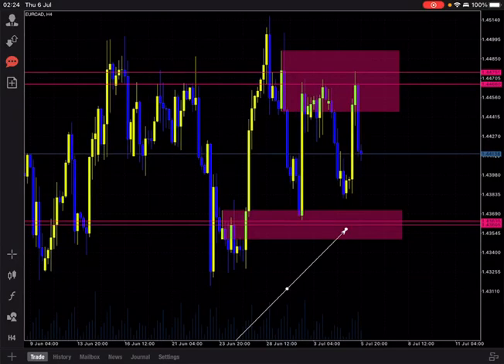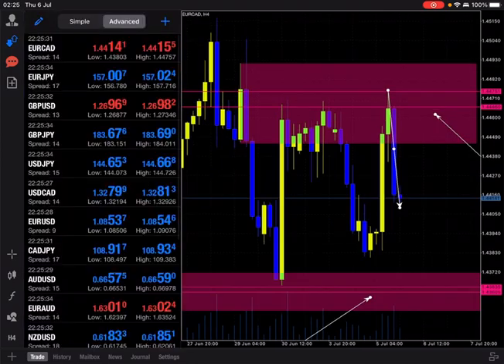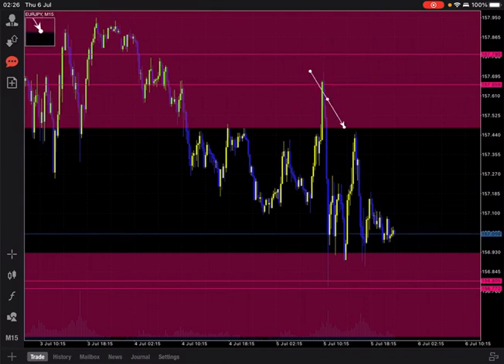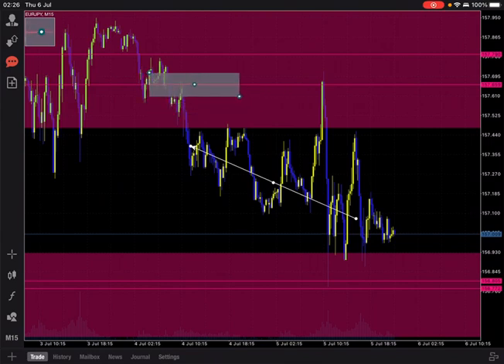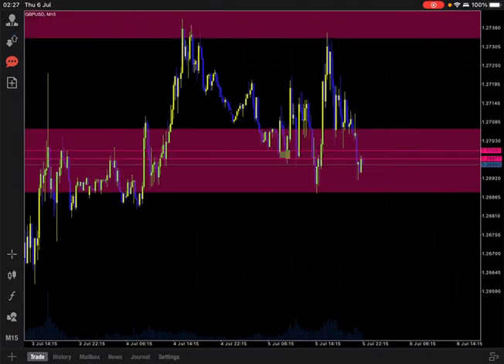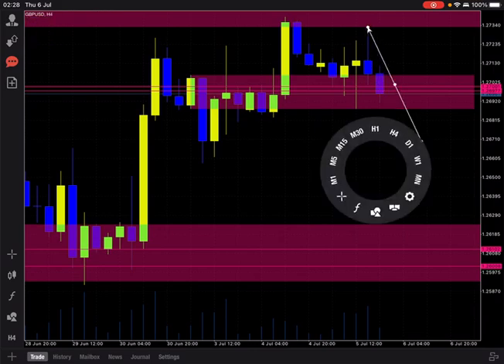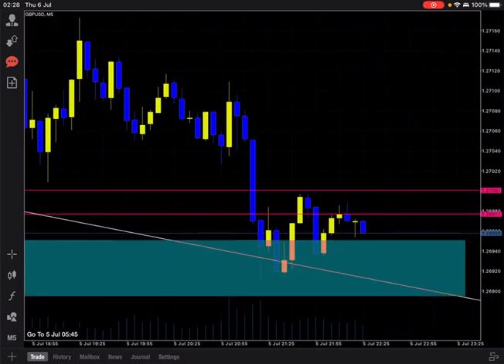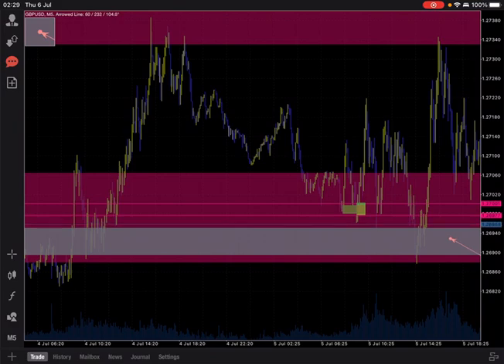Demystifying Currency Pairs: Unlocking the World of Forex Trading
Join us as we analyze the latest forex trading updates and delve into some exciting market movements! In this video, we review three major currency pairs and their price action. Witness the EURCAD as it broke through a key level, leaving behind a significant wick on the H4 timeframe, ultimately leading to a remarkable 67-pip drop. Next, discover how the EURJPY cleverly utilized our key levels, resulting in a thrilling ping-pong movement, with a 93-pip gain from the SELL KEY LEVEL and a 67-pip increase from the BUY KEY LEVEL. Lastly, we explore the GBPUSD's journey as it tested an M15 zone below a key level, using it as a springboard for a remarkable 36-pip bounce. Tune in to gain insights into these market dynamics and learn valuable trading strategies along the way. Don't miss out on this exciting forex analysis and trading update!

✅ EURCAD briefly surpassed our significant level before retracing with a long wick on the H4 timeframe, resulting in a decline of 67 pips🔥

✅ EURJPY successfully utilized our key levels to generate a back-and-forth movement! We witnessed a 93-pip gain from the SELL KEY LEVEL and a 67-pip increase from the BUY KEY LEVEL🚀

✅ GBPUSD ventured lower to test a zone on the M15 chart beneath the key level. It effectively utilized this zone as support, resulting in a 36-pip rebound from the key levels.